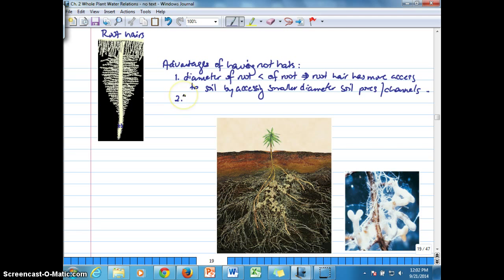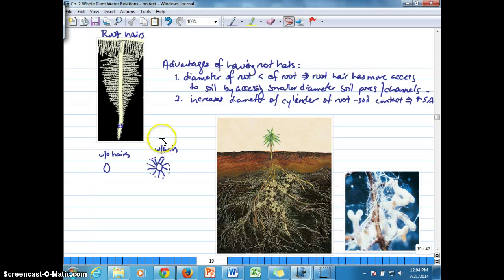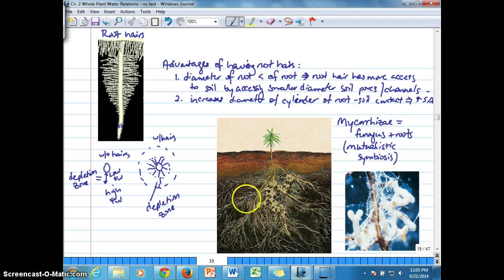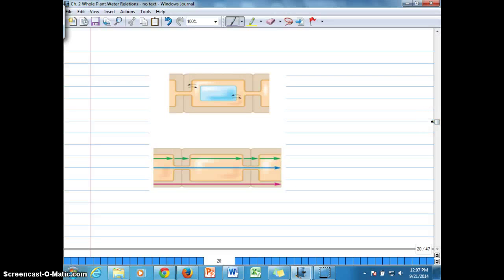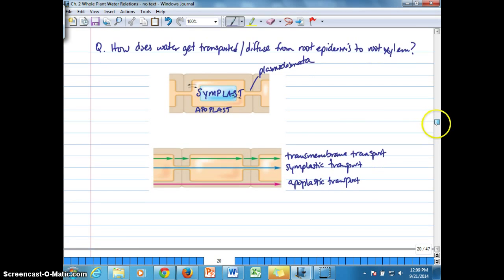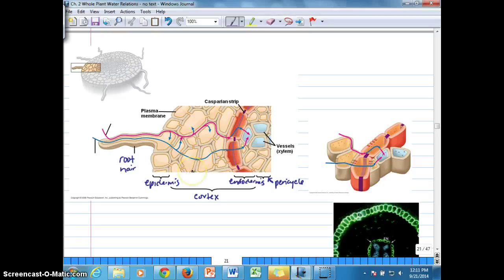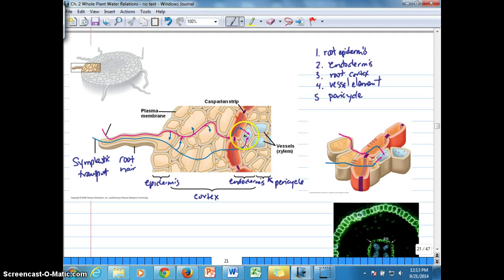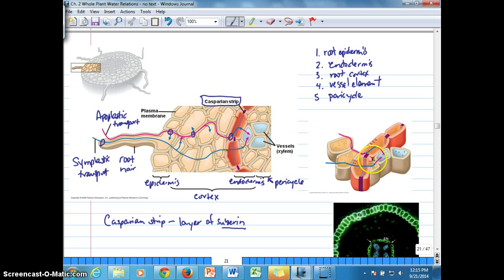Ch. 2G Root hairs, and Radial transport of wter in roots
Advantages of having root hairs, and radial transport of water from root epidermis to root xylem are discussed, along with symplastic vs. apoplastic routes of transport and the Casparian strip.